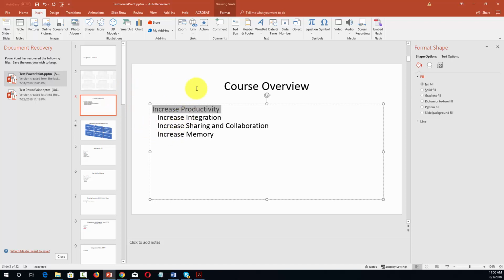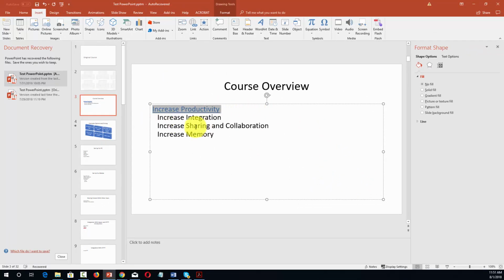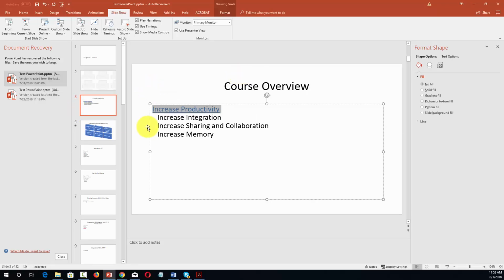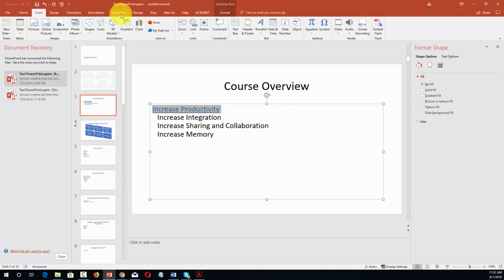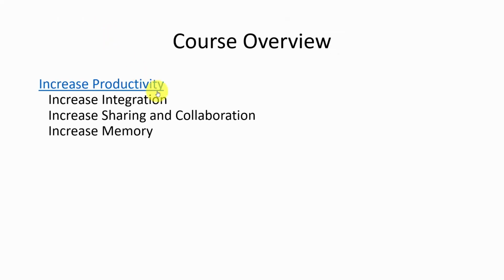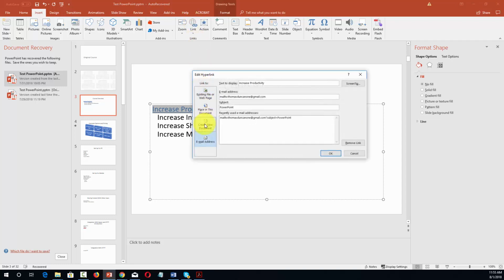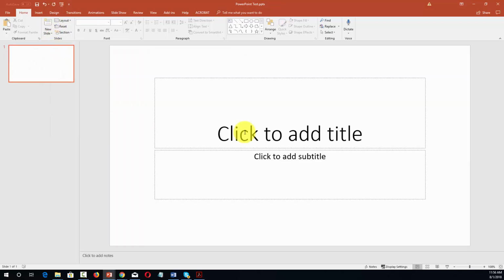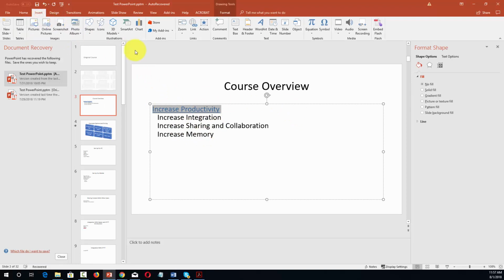26 Hyperlinks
Hyperlinks